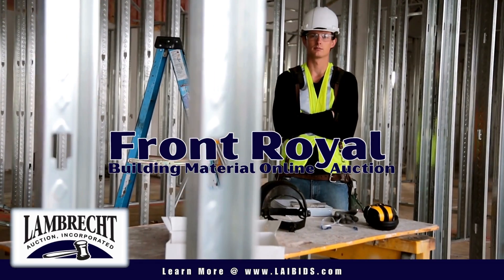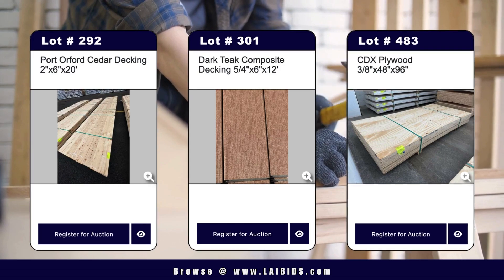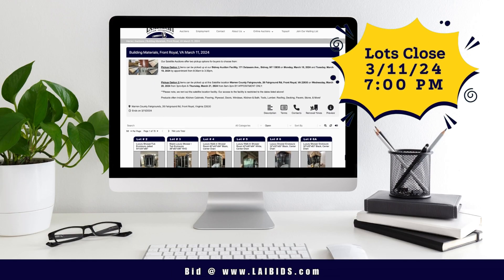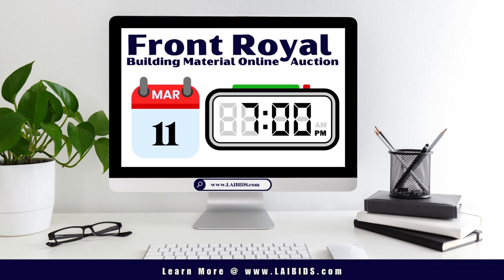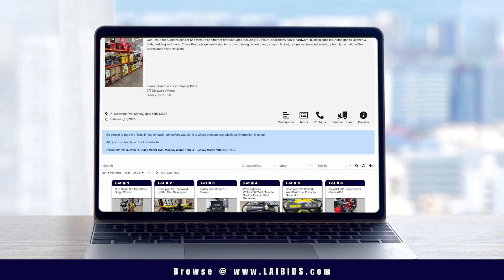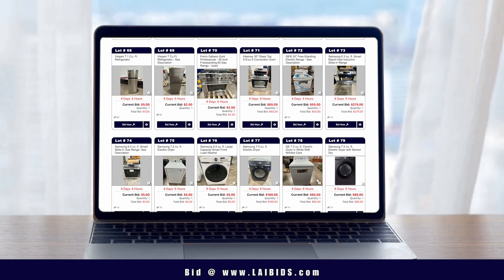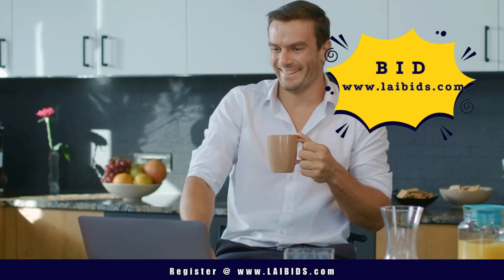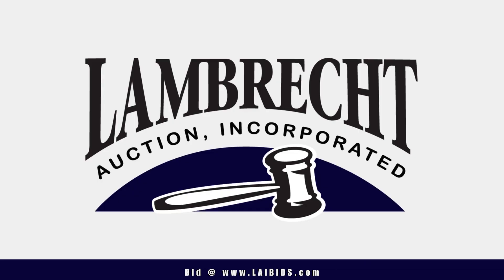Lambrecht Auction - Front Royal Building Material Auction & Box Store Open!